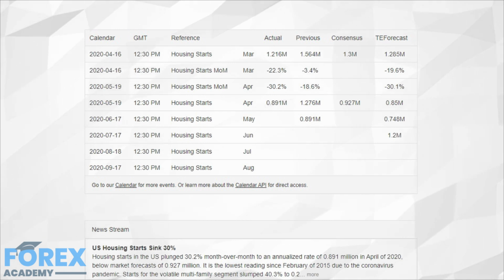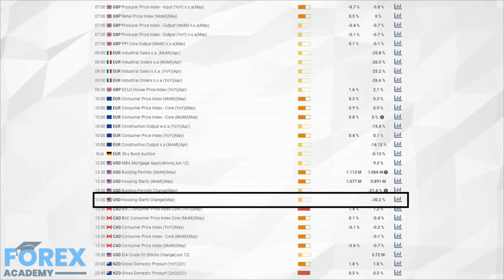Fundamental Analysis For Novices! Housing Starts!